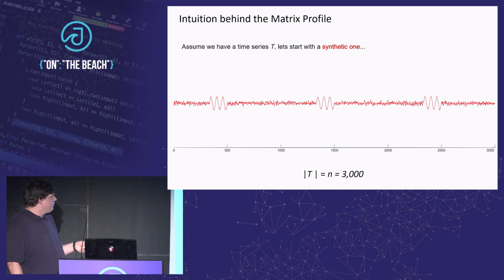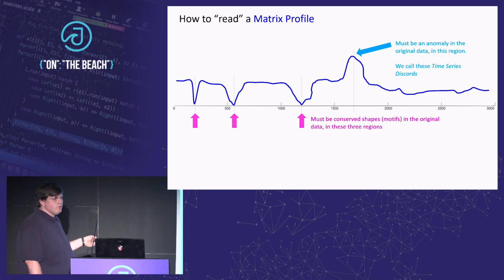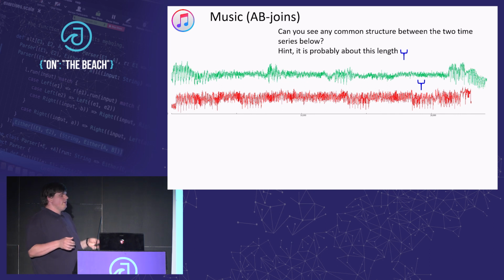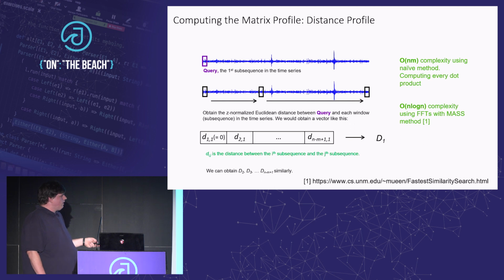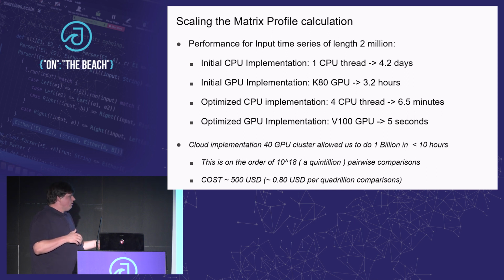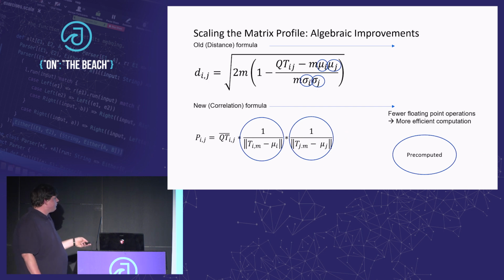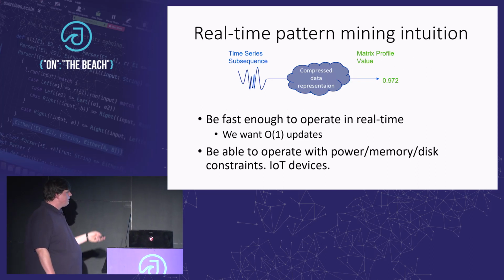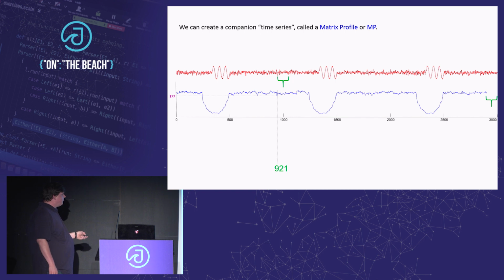JOTB19 - Paving the way to real-time motif discovery in time series by Zach Zimmerman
The matrix profile is a tool which encodes the distance of each subsequence in a time series to its nearest neighbor, this “all pairs nearest neighbor” is very useful for finding motifs and anomalies in just about any time series data and is being used by many in both industry and academia.

In this talk, I will explain the path of optimizations we took and the lessons we learned in developing a scalable solution for this “all pairs” problem in time series as well as introduce our current work in establishing a real-time, streaming approximation.